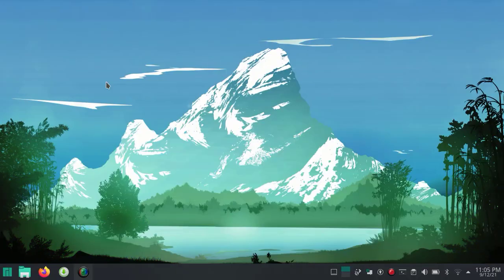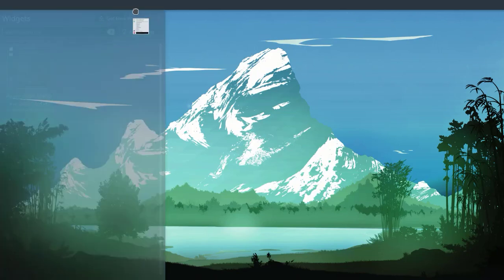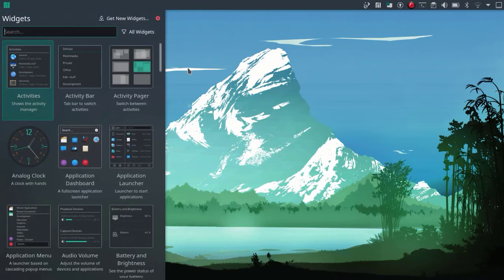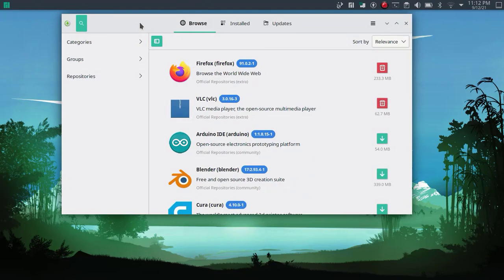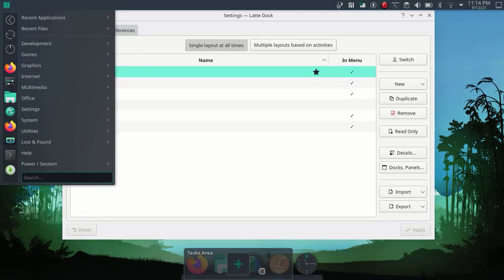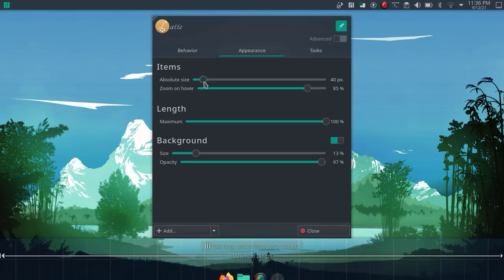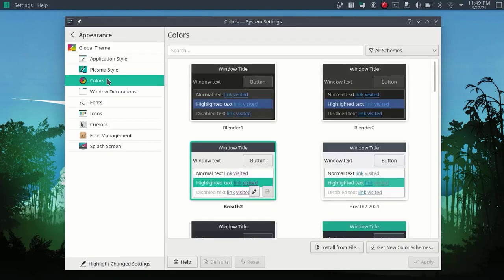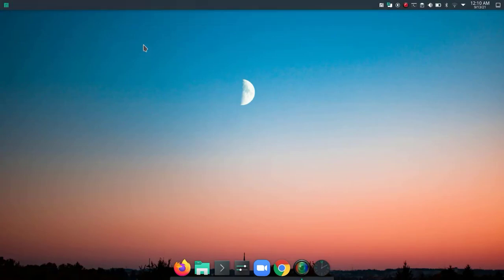KDE Plasma Customization | Add Global Menu | Latte Dock | Panel Desktop Customization | NCX Tech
Today in this video , I'm going to customize KDE Plasma desktop by adding global menu , installing Latte Dock and many more...

Topics covered :
Adding global menu
Installing Latte Dock
Latte Dock customization
Panel , themes , wallpapers and other customization
Manjaro KDE customization
Kubuntu customization
Fedora KDE customization
Opensuse KDE customization
KDE Neon desktop customization